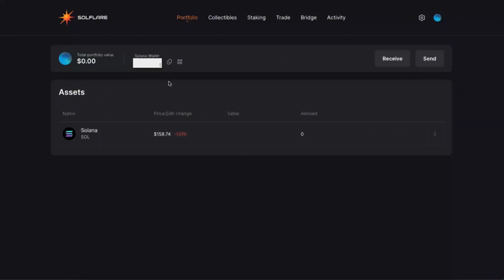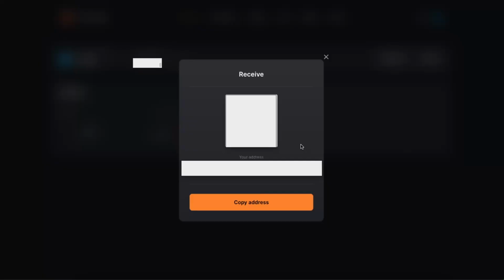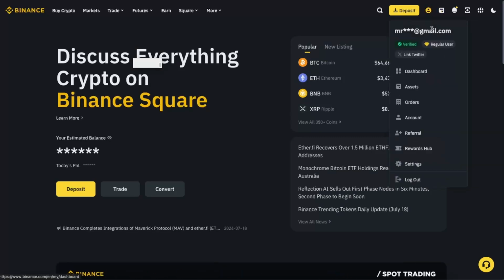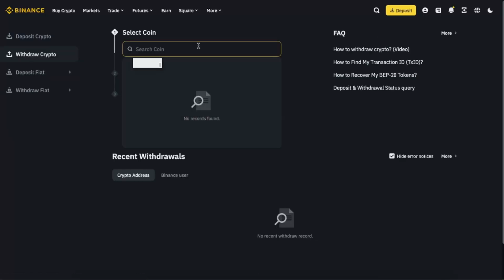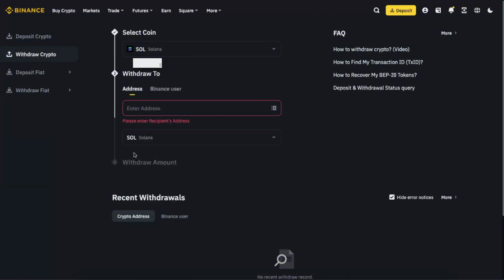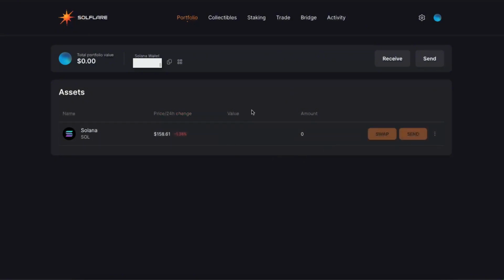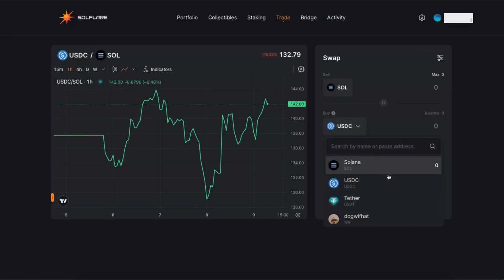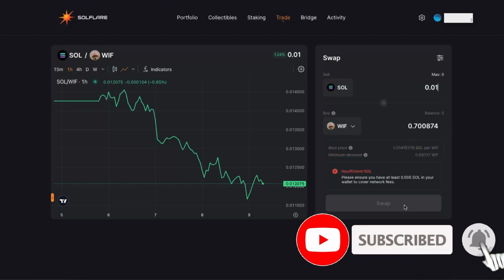How To Buy Solana Meme Coins On Solflare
In this video I show you How To Buy Solana Meme Coins On Solflare!